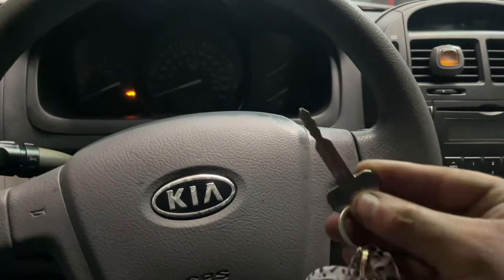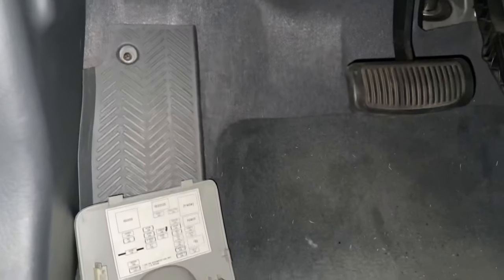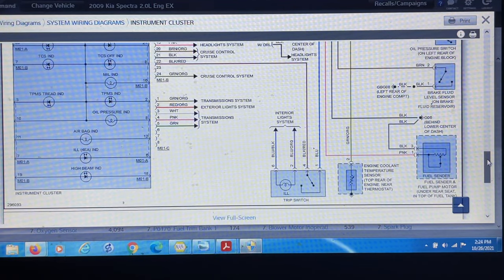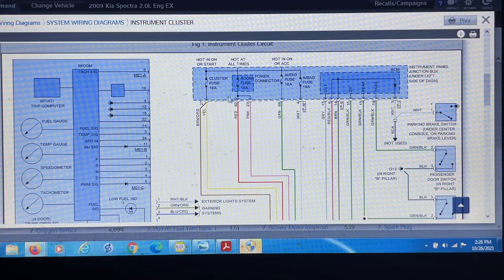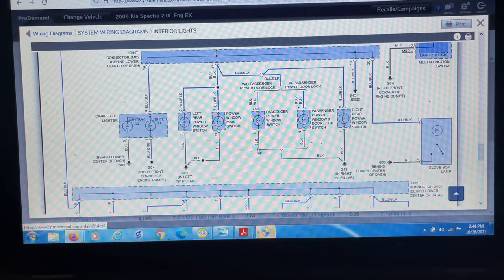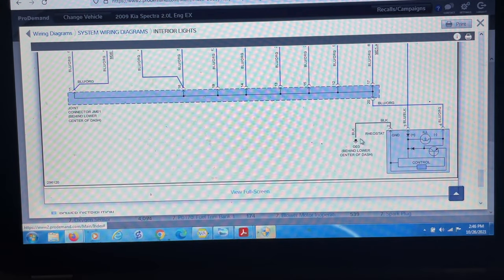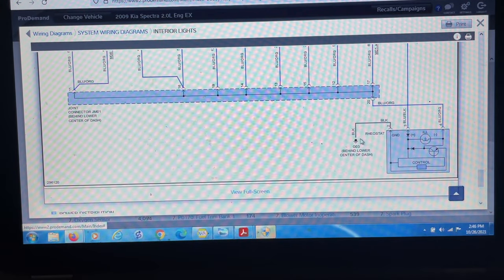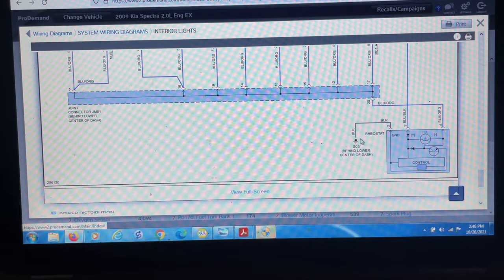Fixing an Instrument Cluster that doesn’t light up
***Want to own to tools I used on this video ? Click on the links below to get them
OTC Test Light
Assorted wire test lead kit
Power Probe III

Come join me diagnose this 2009 KIA SPECTRA, that has a certain issue where the instrument cluster lights don’t light up. So it makes fairly difficult to drive this vehicle during the night.  Let’s jump into this video and see what issue we find this time.